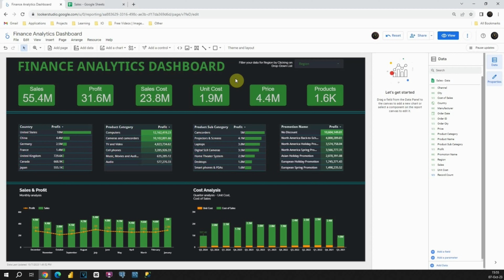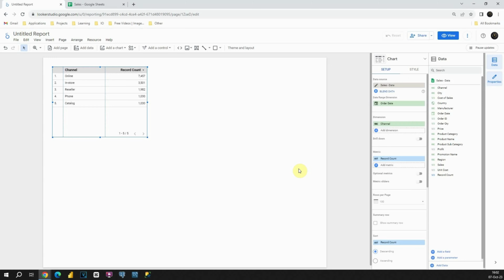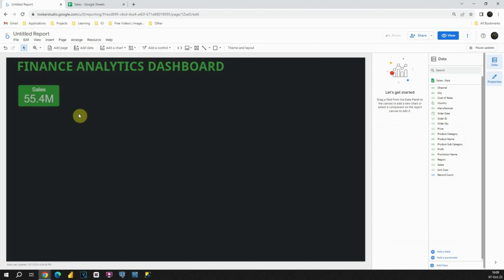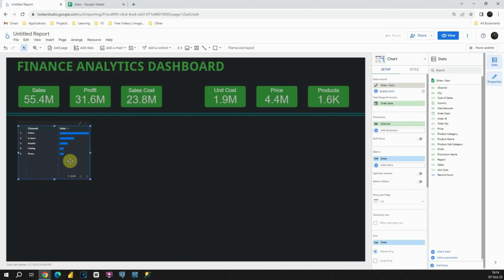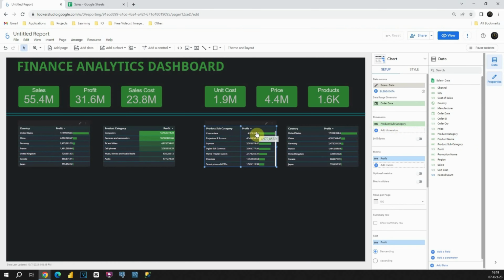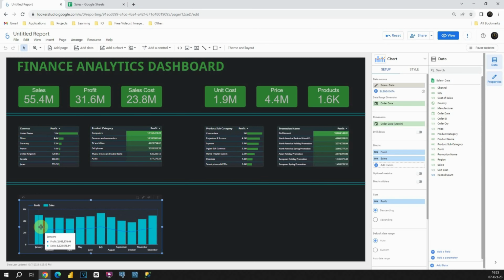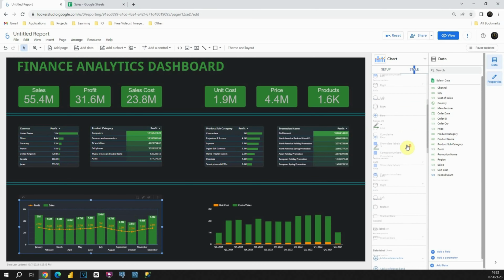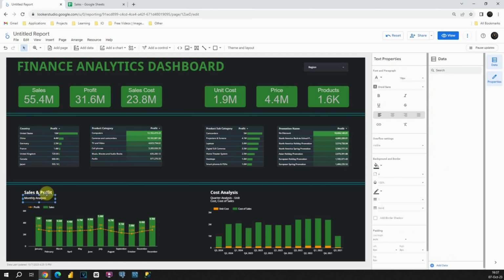Complete Google Data [Looker] Studio Dashboard Project | Finance Analysis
Data Tutorials:

Google Looker Studio tutorials
In this video you will see how to create dashboard in Google Looker Studio from scratch.

Google Workspace
Google Data Studio
Google Looker Studio

Google Looker Studio is an online tool for converting data into customizable informative reports and dashboards introduced by Google on March 15, 2016 as part of the enterprise Google Analytics 360 suite. In May 2016 Google announced a free version of Data Studio for individuals and small teams.